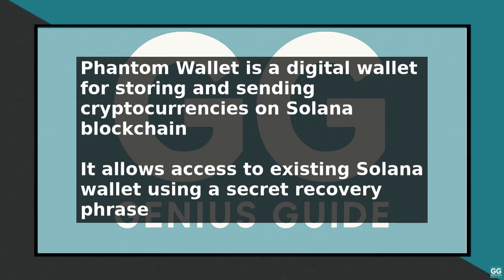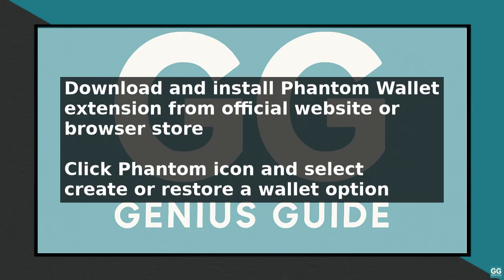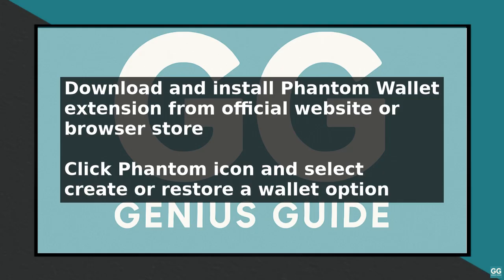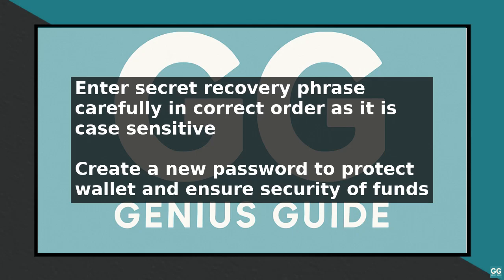How To Use Phantom Wallet Import Wallet (2025)